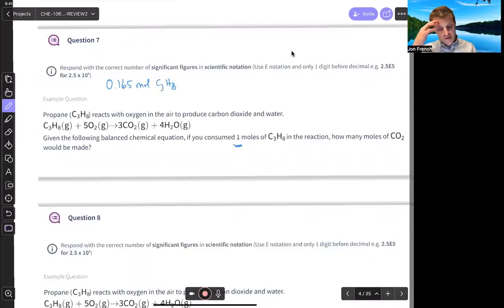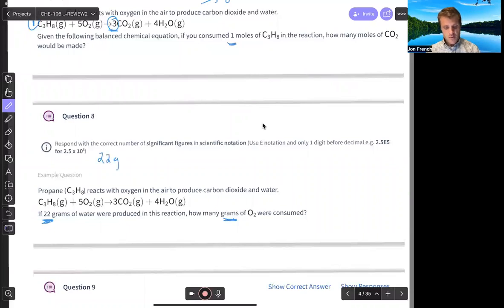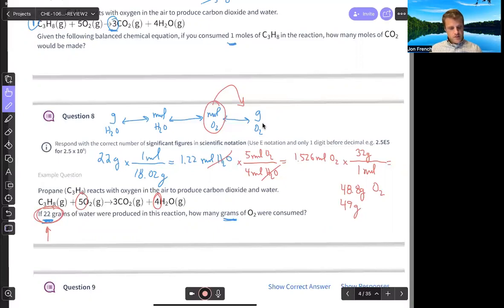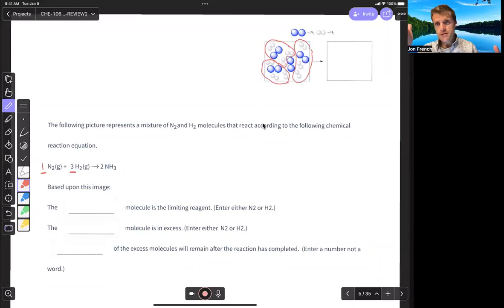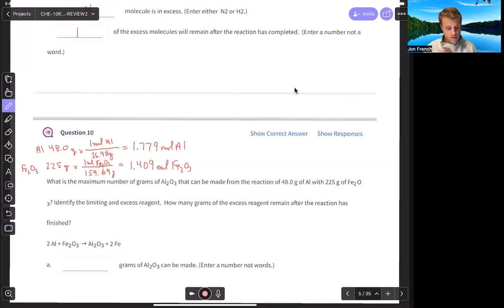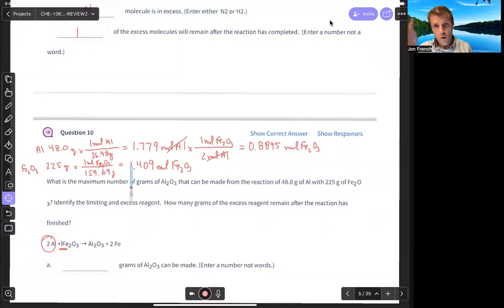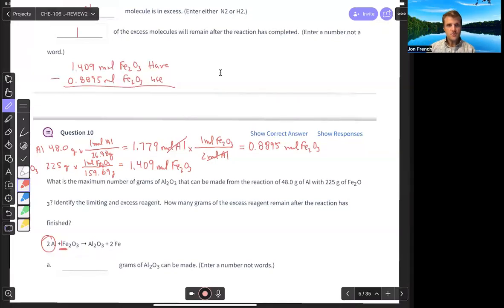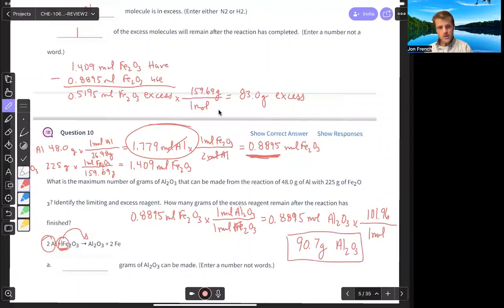CHE_106_Practice_Exam_2_Q7-8-10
Help with question 7, 8 and 10